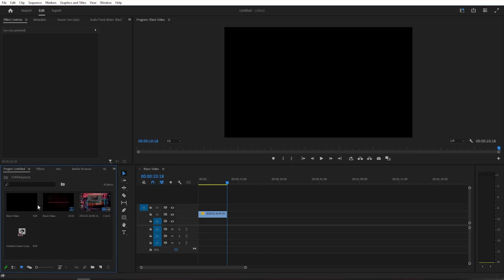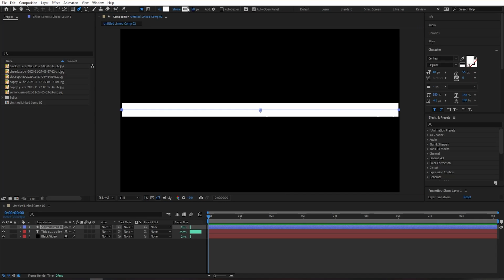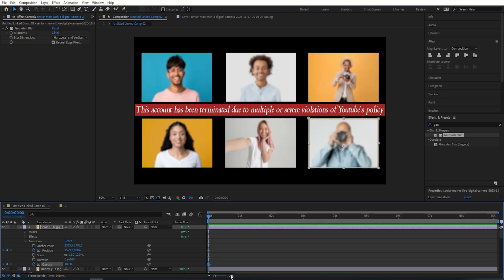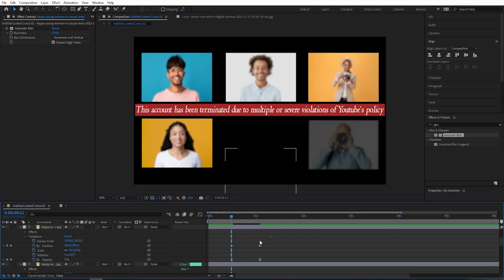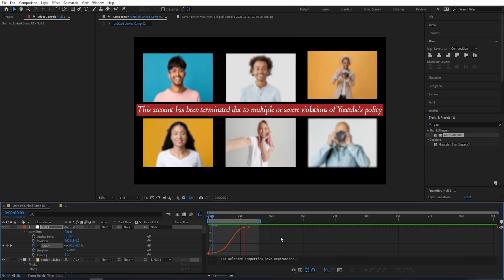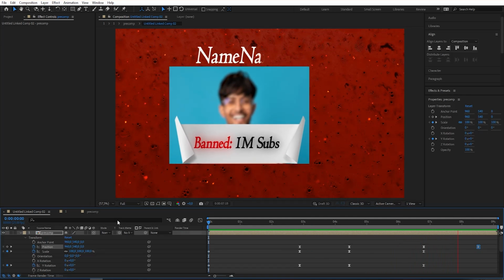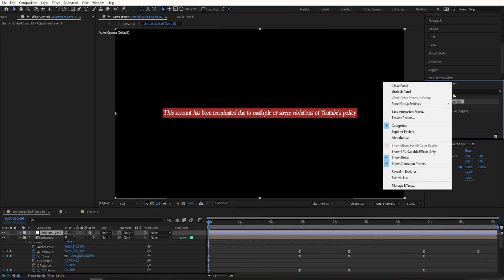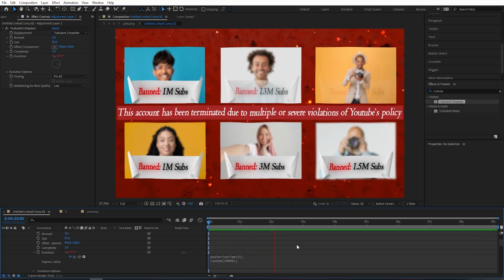EDIT Like SunnyV2 *After Effects Tutorial*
In this video, we will cover how to edit like SunnyV2, and more specifically we are going to create this animation from one of his videos. You will learn the basic concept of 3d layer animation, how to edit keyframes in the graph editor, as well as how to create a turbulent displace effect.